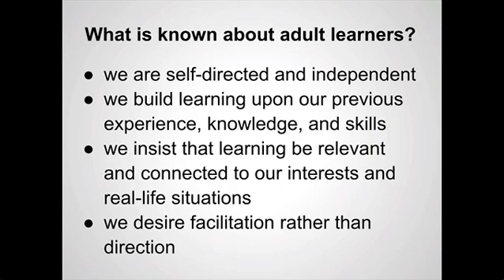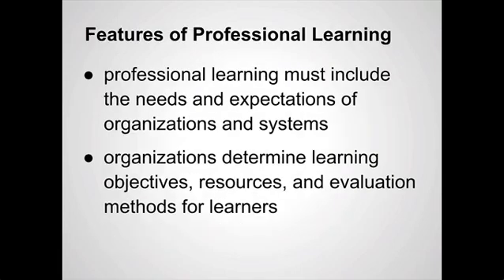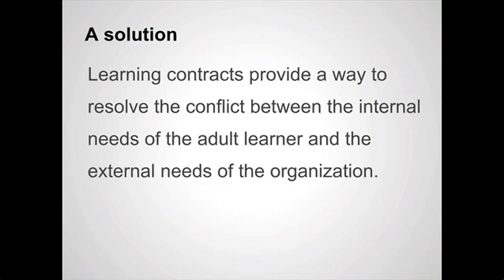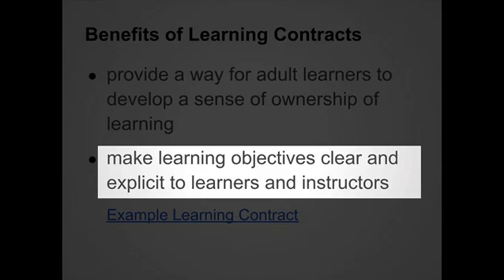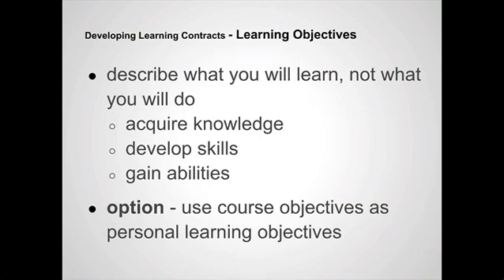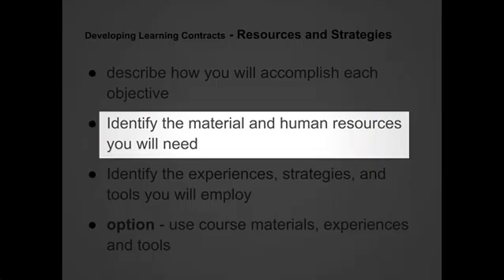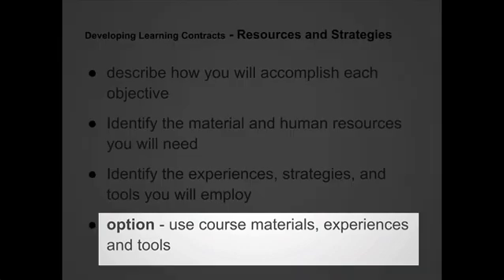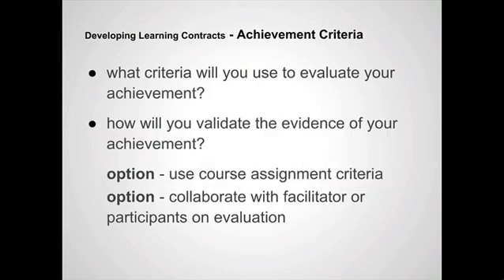Learning Contracts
An introduction to learning contracts for an online adult professional development course, 21st Century Classroom Assessment offered by the Osseo Area Schools C4 Model of Learning.  The video explains features of adult learning and the conflicts between the needs of adult learners and the needs of organizations.  Learning contracts are introduced as a method for resolving these conflicts.